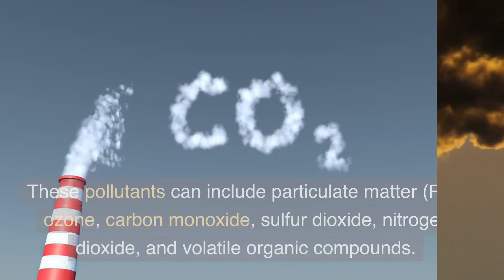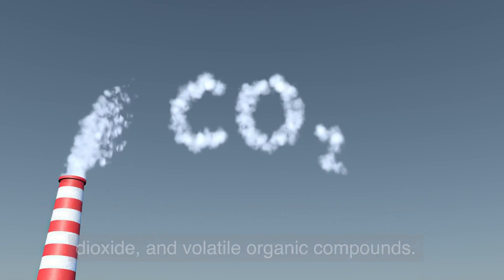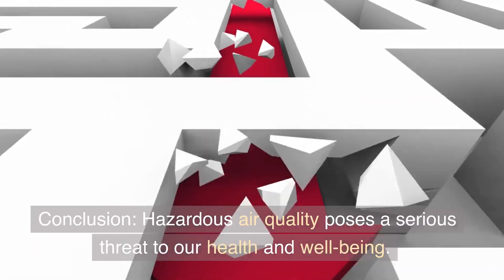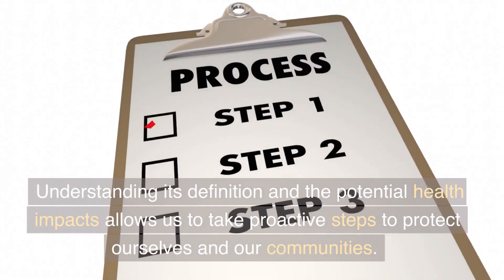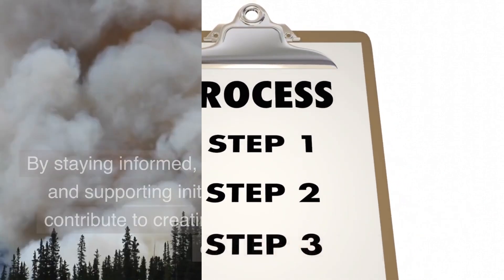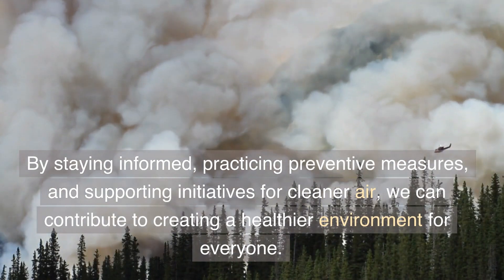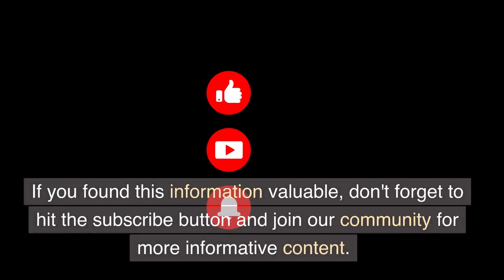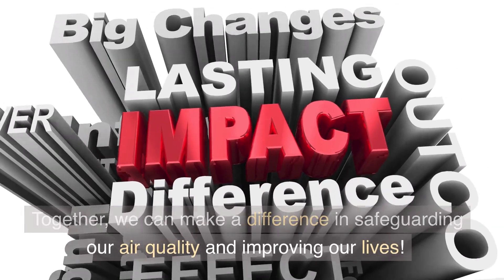Hazardous Air Quality Understanding the Dangers of Poor Air Conditions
Hazardous Air Quality Understanding the Dangers of Poor Air Conditions. what does hazardous air quality mean. do masks help with air quality.
In today's video, we'll be exploring the concept of hazardous air quality and shedding light on the dangers associated with poor air conditions. Air quality is a crucial aspect of our environment and has a direct impact on our health and well-being. So, let's dive into the topic and understand what hazardous air quality means and why it should concern us all.